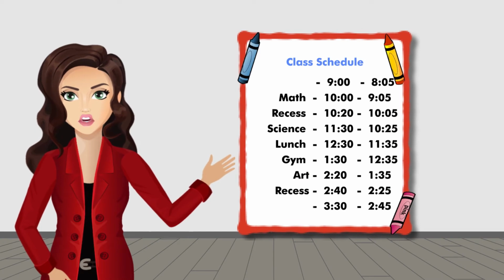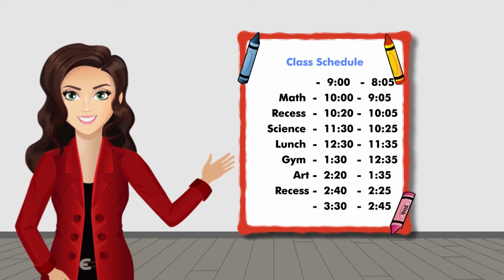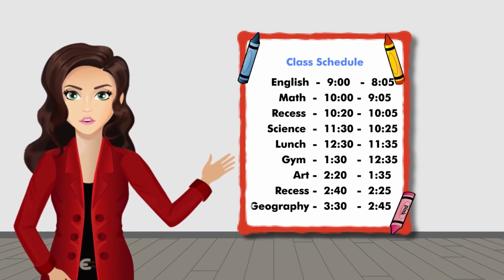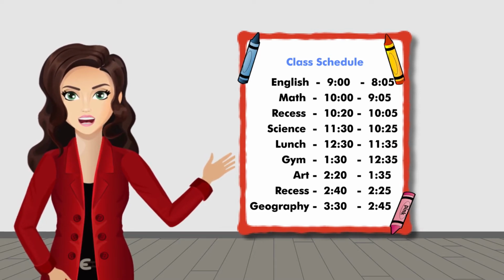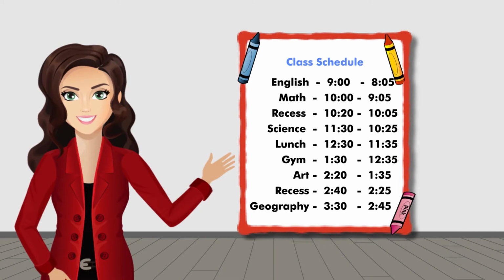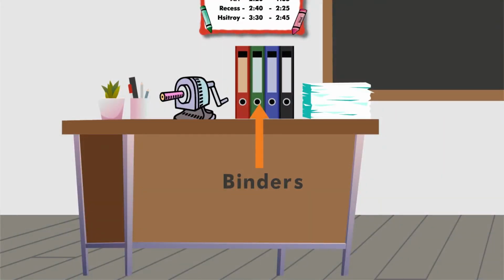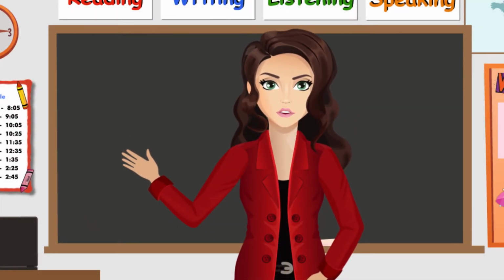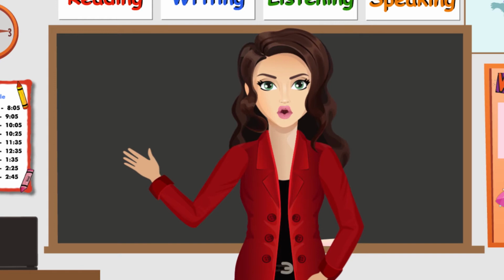Classroom Vocabulary in English | School Words for ESL Beginners | Speaking Practice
In this lesson, you will learn important classroom vocabulary in English and practice using these words while speaking.

Learn English vocabulary step by step with clear pictures, examples, and interactive speaking practice.

This playlist is perfect for beginners, ESL learners, and adults learning English who want to build confidence using everyday English words.

Each lesson includes:
✔️ Common vocabulary topics
✔️ Teacher-led explanations
✔️ Pause-and-repeat speaking practice
✔️ Pronunciation and fluency support

Topics include opposites, prepositions, family, jobs, classroom English, and more.

👉 This lesson is a part of the **English Vocabulary for Beginners** Playlist. Watch in order for best results and combine with our Grammar and Conversation playlists.